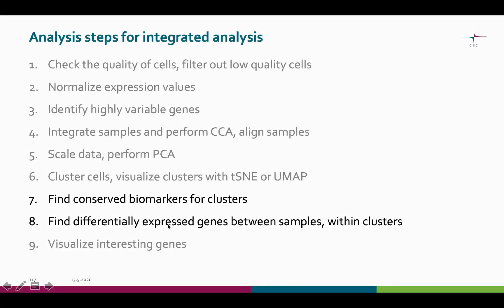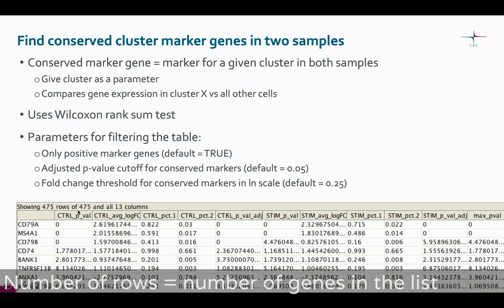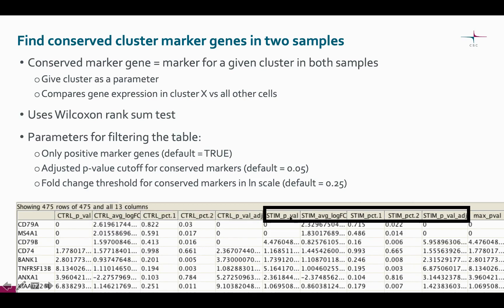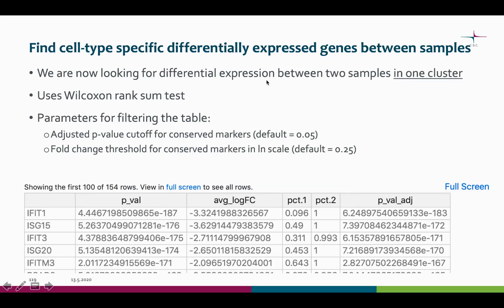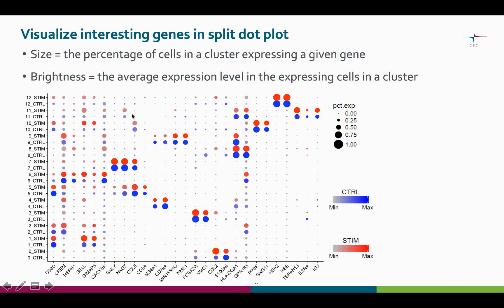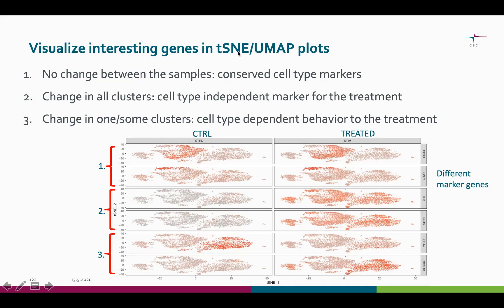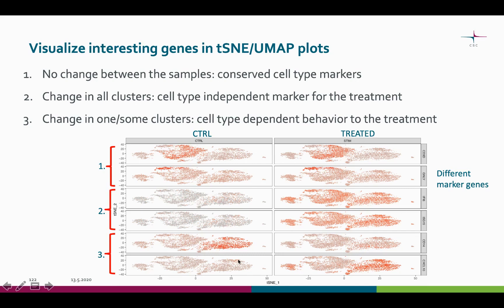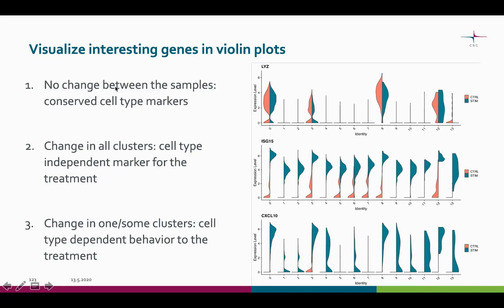scRNA-seq -Integrated analysis: Conserved markers and differentially expressed genes (old, LN)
In this third and final video of the two sample analysis pipeline, we will see how to get the conserved cluster markers and the differentially expressed genes between the samples, and how to visualise genes/gene lists.